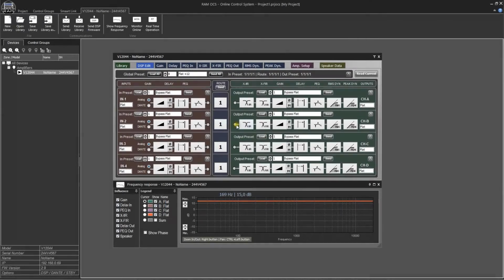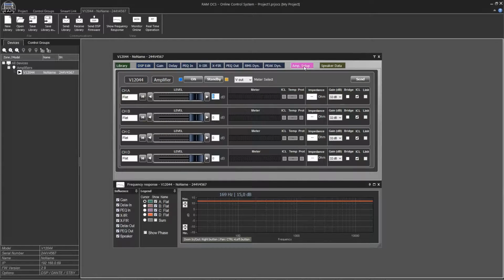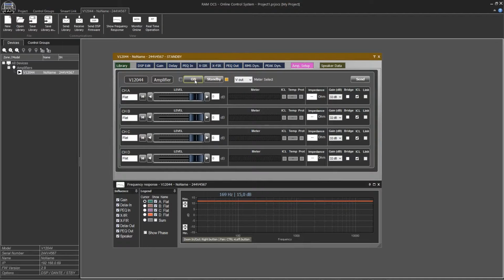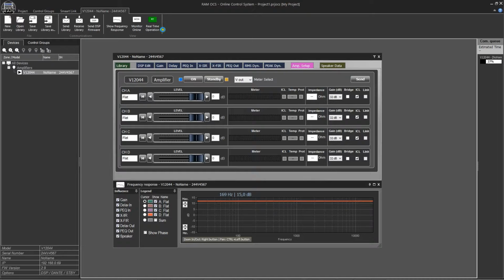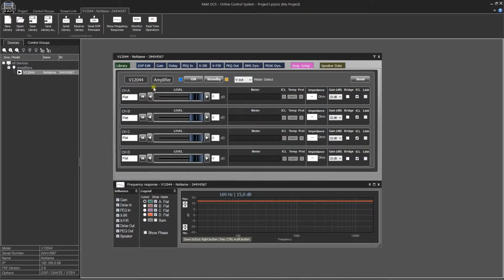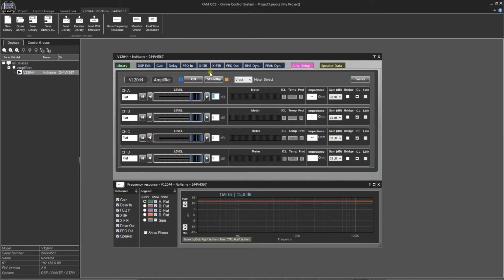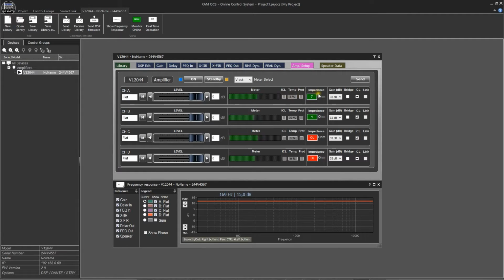RAM_OCS - V Series: Amplifier Configuration